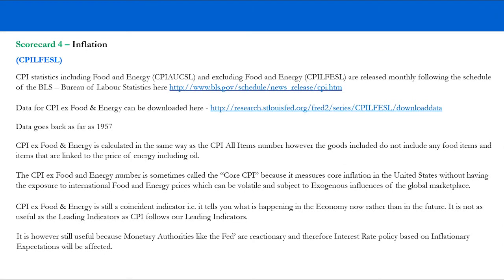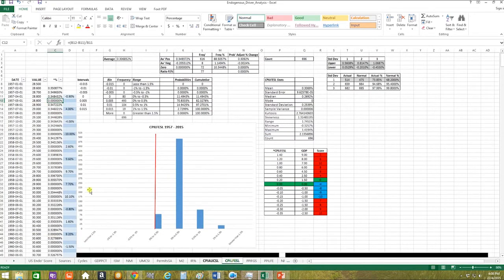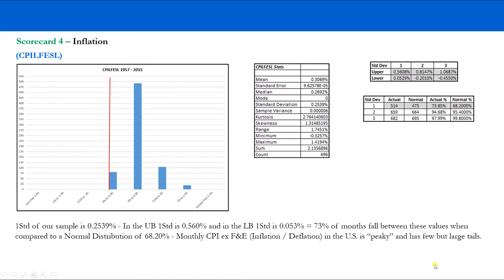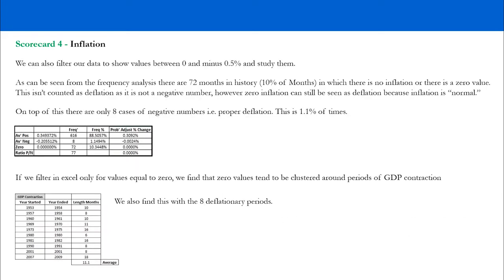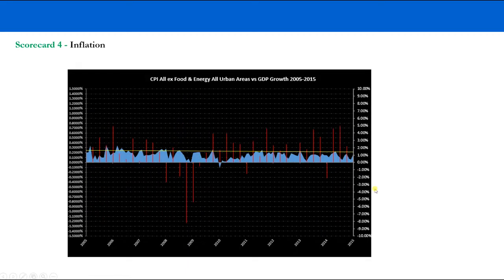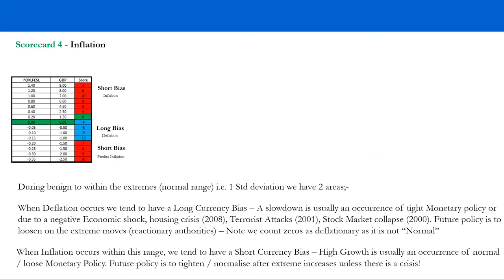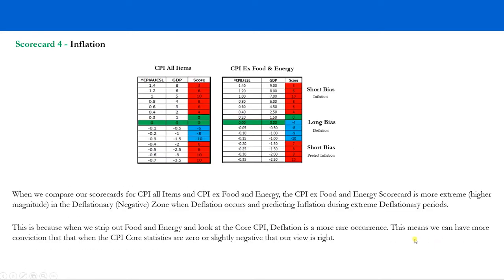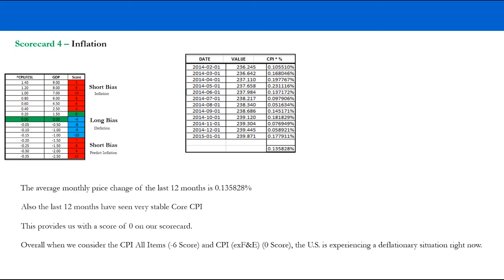11 Macro Fundamentals Driver 4b with Excel Examples Institute of Trading and Portfolio Manageme